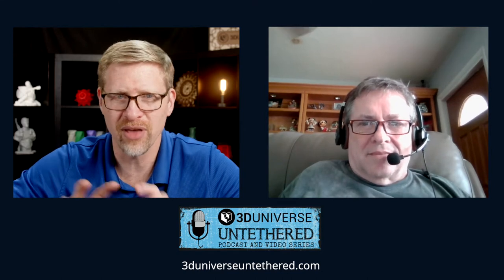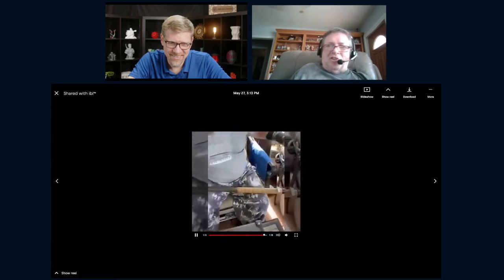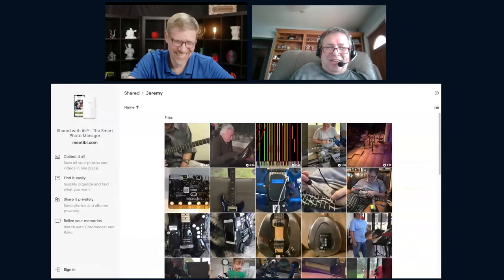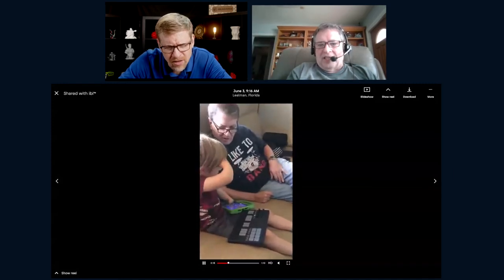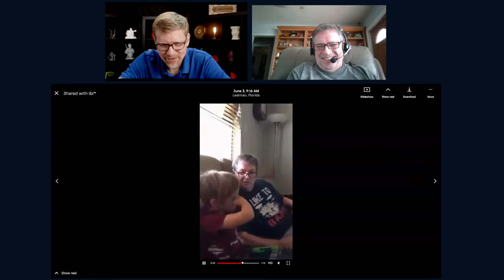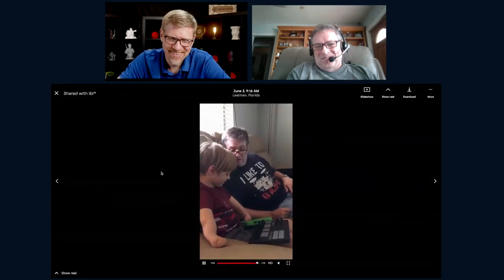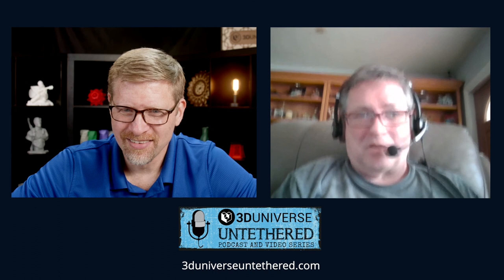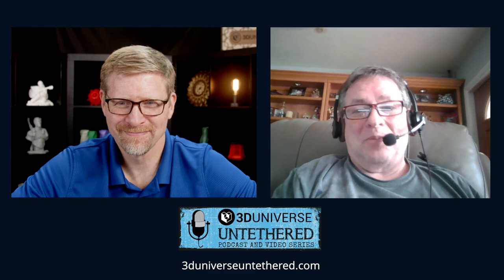3D Universe Untethered Episode 29: Rick Williams - Leveraging MIDI to enable amputees to play music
In this episode of 3D Universe Untethered, we sit down with Rick Williams, a professional musician who has been helping amputees and those with congenital limb differences to be able to experience the joy of playing music.

To learn more about the e-NABLE volunteer community, where volunteers around the world are helping to provide assistive devices (often 3D printed) to people in underserved communities,

To join the discussion or get involved, check out the e-NABLE Hub

To get in touch with Rick about his work, you can send him a private message on the e-NABLE Hub, or you can email the e-NABLE help desk at .